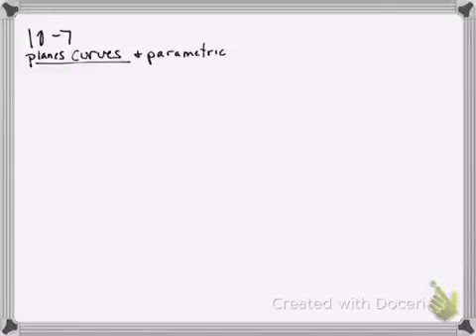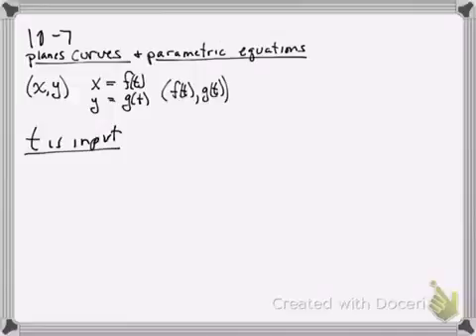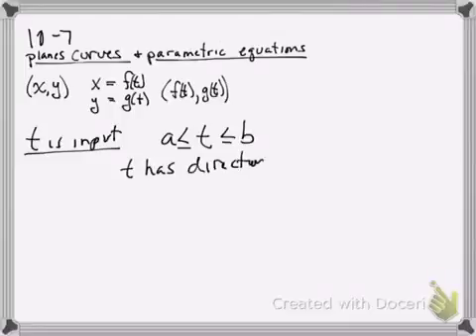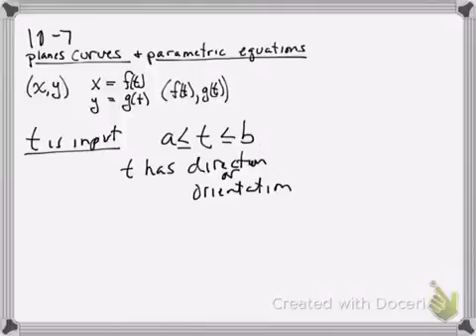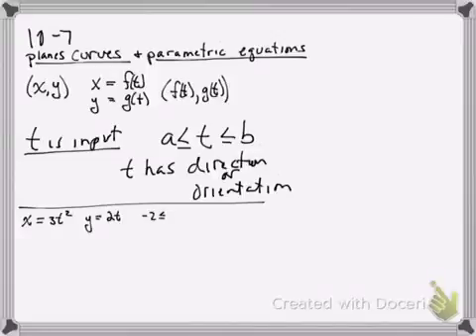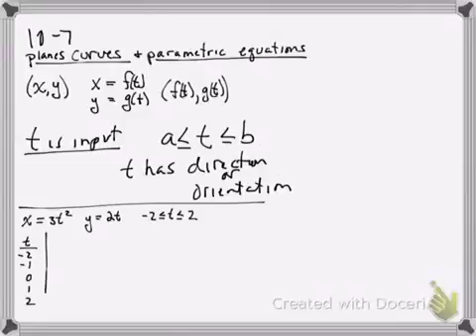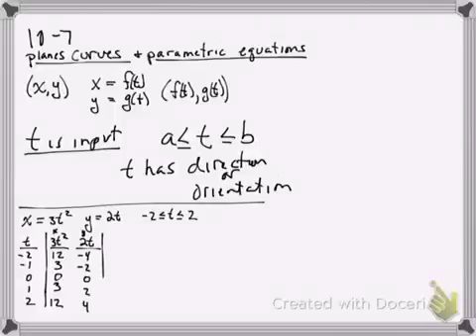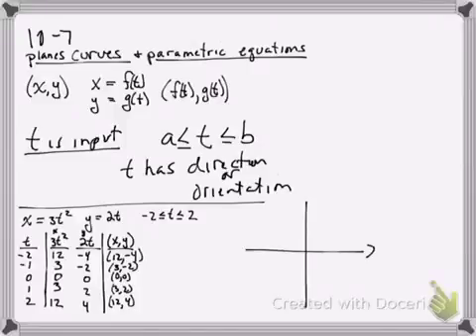PCH - 10.7a Intro to parametric equations